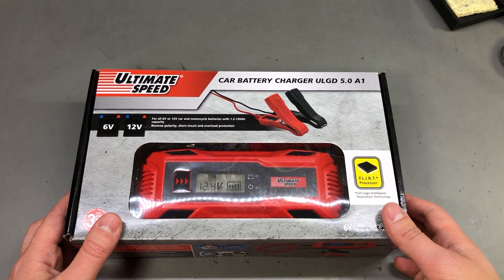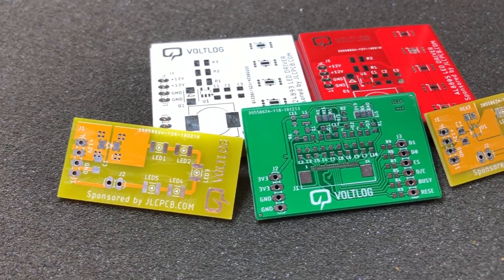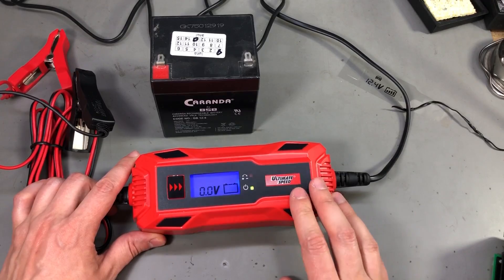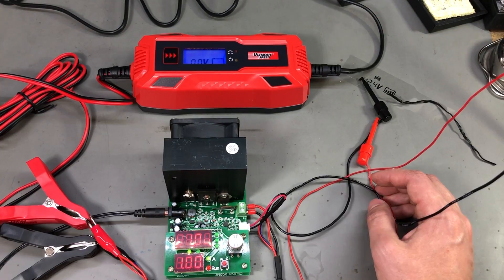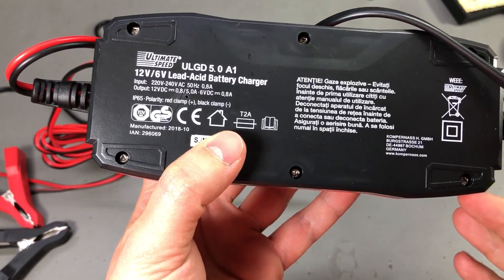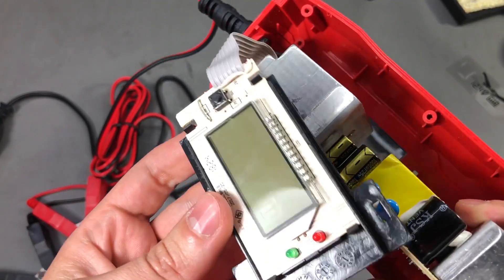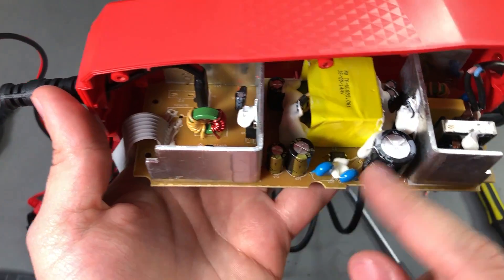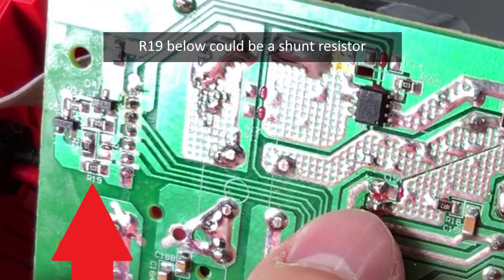Voltlog #228 - LIDL UltimateSpeed Car Battery Charger Teardown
$2 for 5 PCBs Any Color In this video I am talking a look at this UltimateSpeed (LIDL) branded car battery charger. The unit is intended for charging 6V or 12V lead batteries and is advertised as having a FLIRT processor :-)